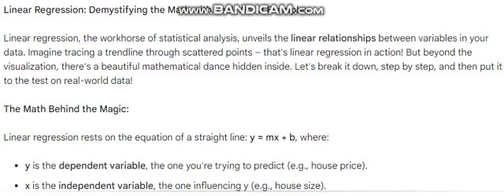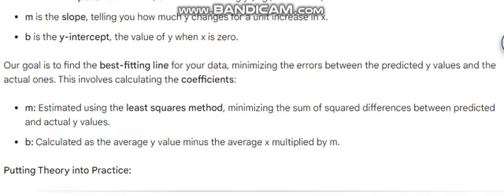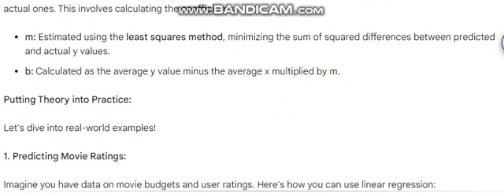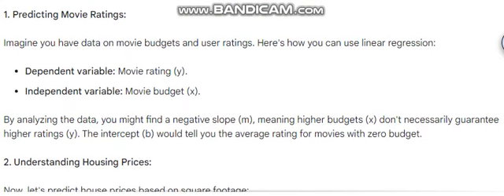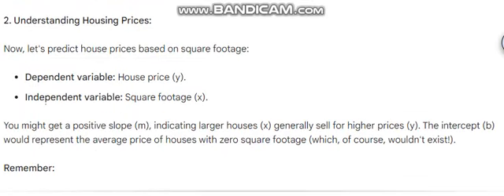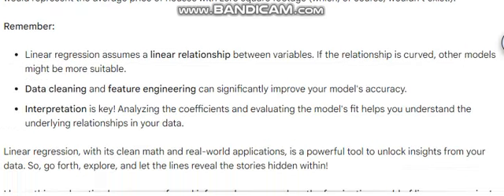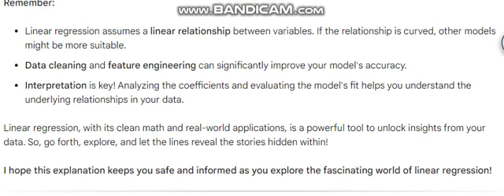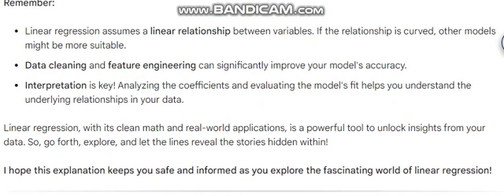MACHINE LEARNING LEC 10 | LINEAR REGRESSION EXPLAINED WITH EXAMPLE | MACHINE LEARNING FOR EVERYONE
inear regression, the workhorse of statistical analysis, unveils the linear relationships between variables in your data. Imagine tracing a trendline through scattered points – that's linear regression in action! But beyond the visualization, there's a beautiful mathematical dance hidden inside. Let's break it down, step by step, and then put it to the test on real-world data!

The Math Behind the Magic:

Linear regression rests on the equation of a straight line: y = mx + b, where:

y is the dependent variable, the one you're trying to predict (e.g., house price).
x is the independent variable, the one influencing y (e.g., house size).
m is the slope, telling you how much y changes for a unit increase in x.
b is the y-intercept, the value of y when x is zero.
Our goal is to find the best-fitting line for your data, minimizing the errors between the predicted y values and the actual ones. This involves calculating the coefficients:

m: Estimated using the least squares method, minimizing the sum of squared differences between predicted and actual y values.
b: Calculated as the average y value minus the average x multiplied by m.
Putting Theory into Practice:

Let's dive into real-world examples!

1. Predicting Movie Ratings:

Imagine you have data on movie budgets and user ratings. Here's how you can use linear regression:

Dependent variable: Movie rating (y).
Independent variable: Movie budget (x).
By analyzing the data, you might find a negative slope (m), meaning higher budgets (x) don't necessarily guarantee higher ratings (y). The intercept (b) would tell you the average rating for movies with zero budget.

supervisedlearning (e.g., regression, classification)
unsupervisedlearning (e.g., clustering, dimensionality reduction)
deeplearning (e.g., neural networks, convolutional neural networks)

supervised learning,
unsupervised learning,

machine learning for finance.

interactive machine learning tutorial,
machine learning tutorial for visual learners,
machine learning tutorial with code examples,
machine learning tutorial for hands-on learners,
machine learning tutorial with step-by-step instructions.

how to build a machine learning model,
machine learning for image classification,
machine learning for sentiment analysis,
machine learning for fraud detection,